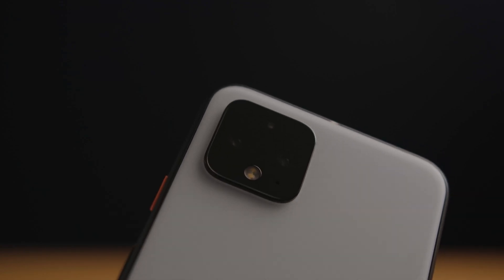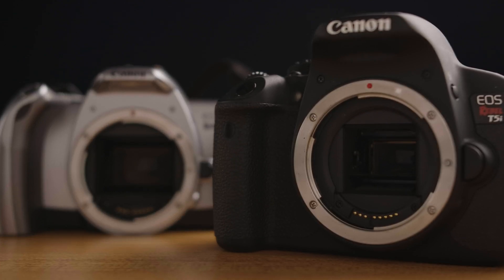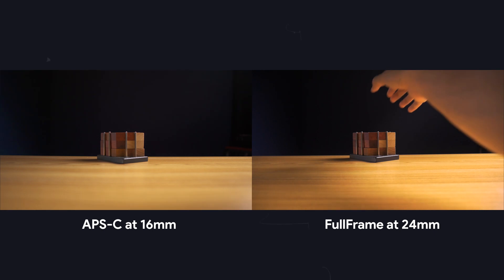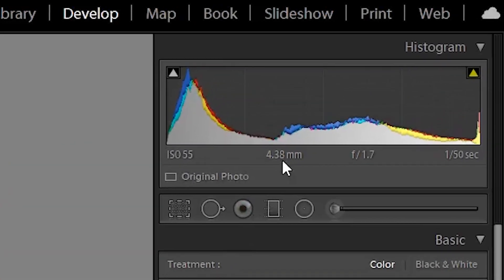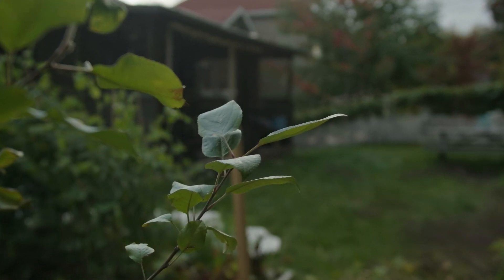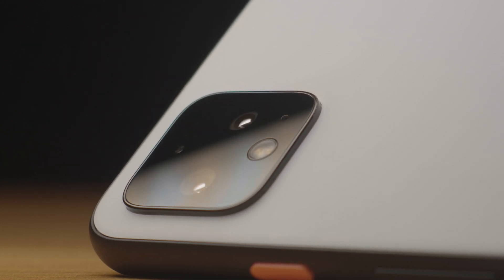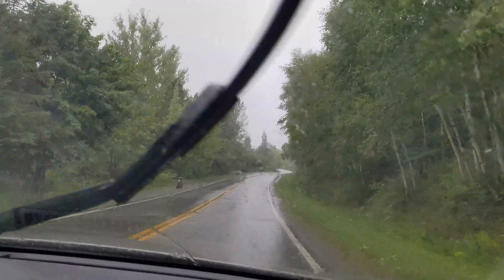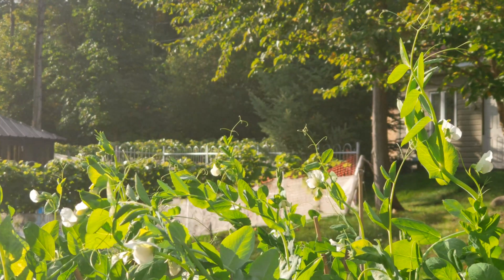Is This The Future of Photography: Can mirrorless outlast smartphones?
It is a commonly known fact that every year, cell phone cameras are getting better and better. But even though phones are only going to get better, they can never seem to reach the image quality of an interchangeable lens camera. Why is that?
Intro : 0:00
Sensor Size : 0:35
Digital Zoom Problem: 3:22
The Shutter Speed Problem: 4:33
The 3 Main Problems: 5:17
Conclusion : 6:15